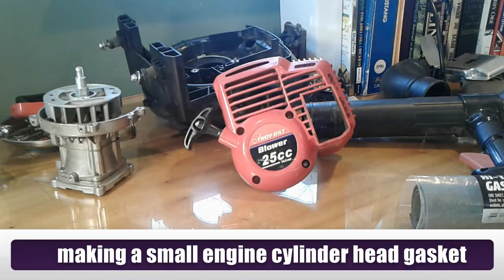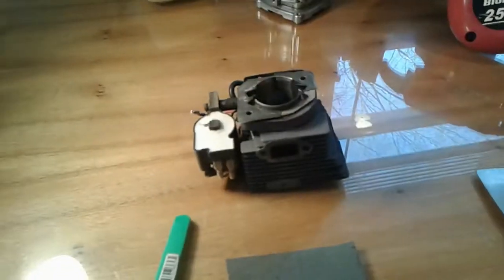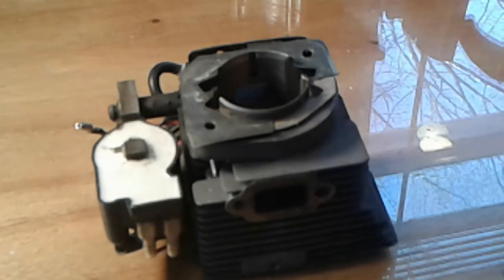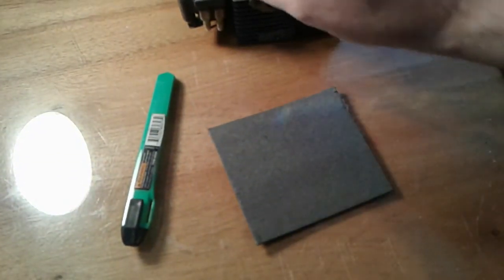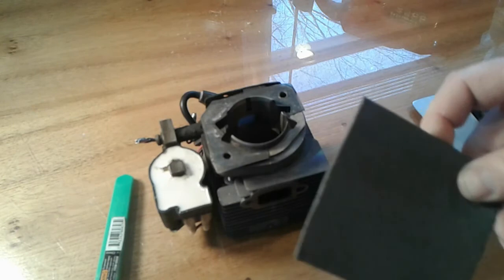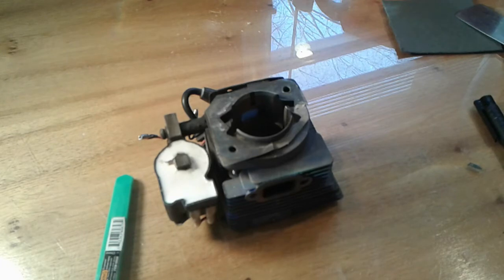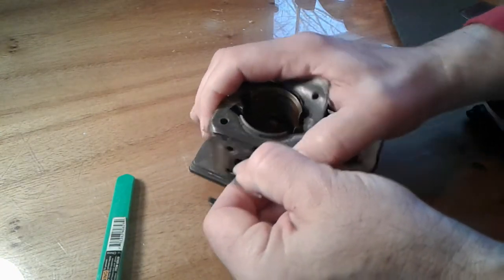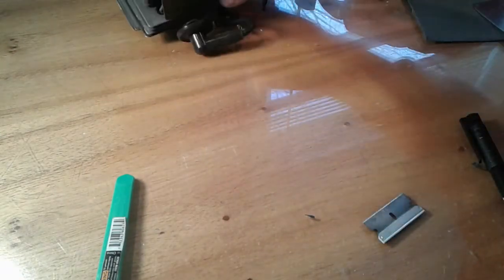DIY Small Engine Fix - How To Make Your Own Gaskets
The cylinder gasket for this Troy-Bilt 25cc Backpack Blower is no longer available. So I picked up a roll of high-temperature gasket material. In this video I'll show you how to make a gasket when the one you need is not available.